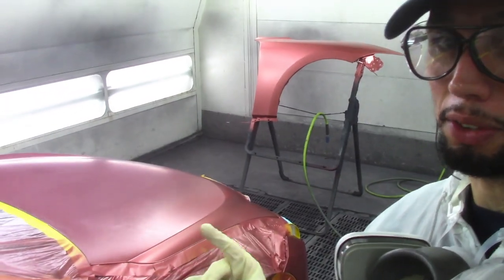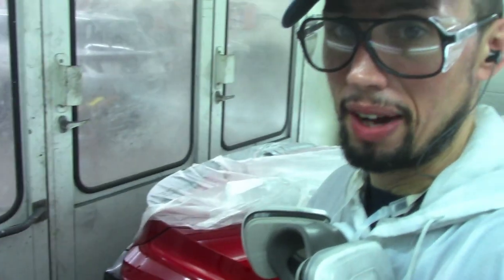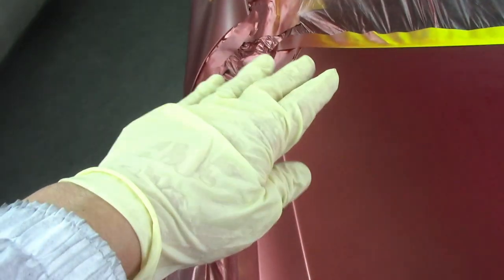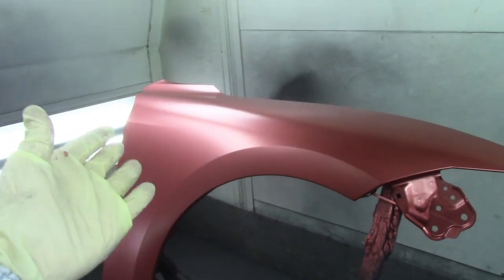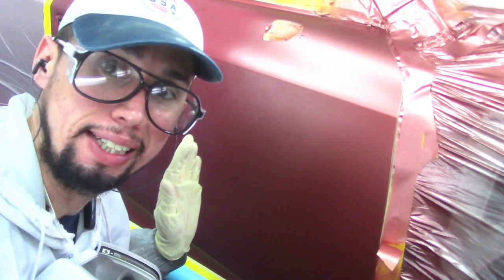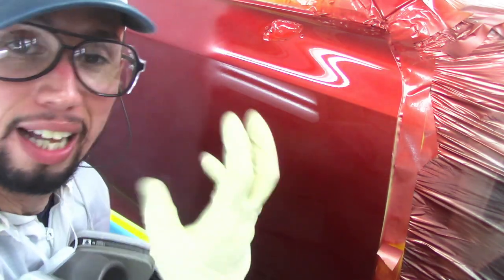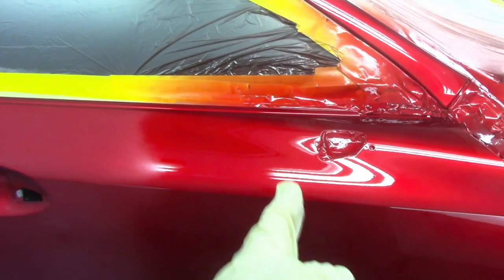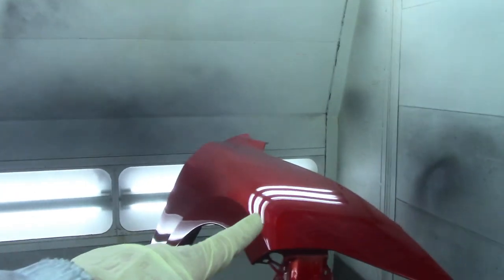3 Stage Red Kandy Paint Job+ Blending Tinted Red Clear Coat Tips And Tricks.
Spray Gun I Use-Sata 4000 B HVLP 1.3 Tip
Pressure Guage-Sata Pressure Guage
CLEAR COAT I USE NASON AXALTA
PLASTIC CAR COVER ABN Clear Plastic Sheeting
LE LEMATEC PREASSURE REGULATOR
AIR HOSE I USE
POLISHER I USE
POLISHING KIT
BACKING PAD FOR POLISHING MACHINE
POLISHING PAD
FINAL GLAZING PAD